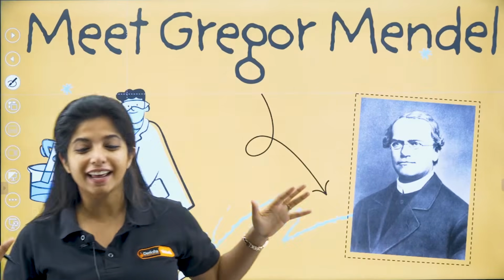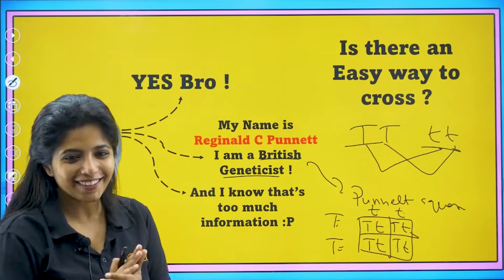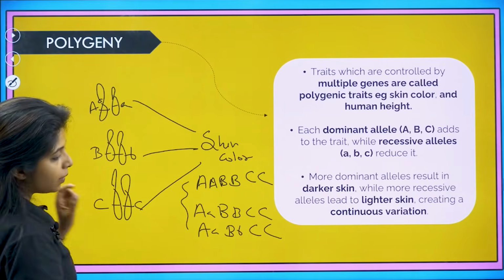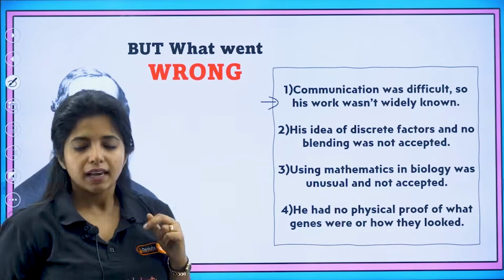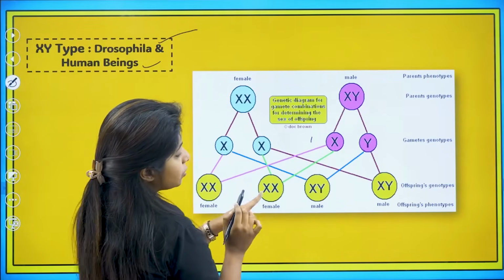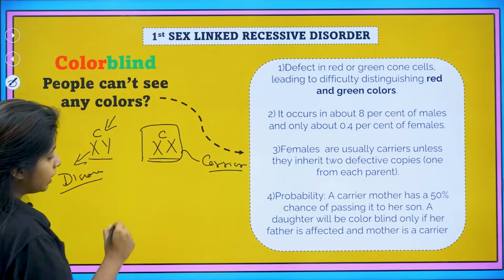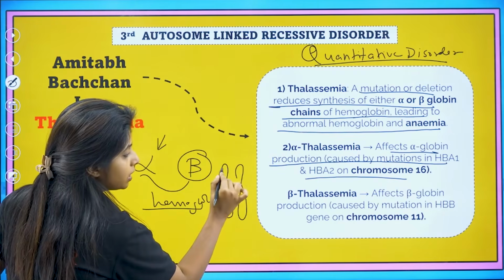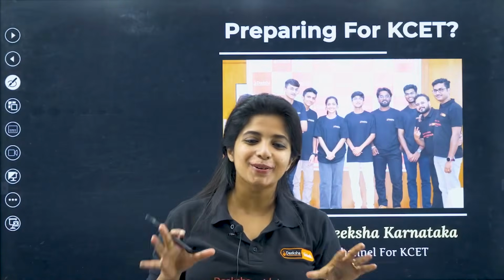🧬 Principles of Inheritance & Variations | PU2 Midterm Rapid Revision | Day 3 🚀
In this session, we’ll revise Biology – Principles of Inheritance & Variations with a complete rapid recap of concepts, genetic laws, and key examples to strengthen your preparation for the PU2 Midterm Examination.

⏰ Daily Schedule:
6 PM → Rapid Revision 🚀
7 PM → All 1 Markers + MCQs 📝
8 PM → All 2M | 3M | 5M Questions 🔥

👉 Don’t miss this session if you’re aiming for full marks in Biology (70/70).

🙋 Important Videos for KCET 2026 Exam:
📘 All About KCET 2026 – 🛣️ Roadmap, 📚 Study Plan, 📖 Books & 🔗 Resources: